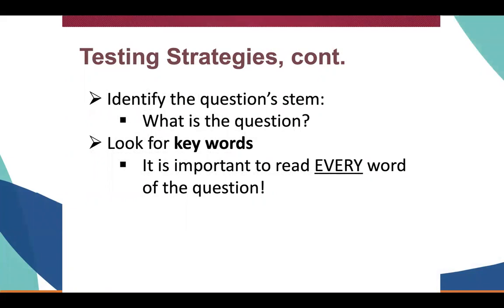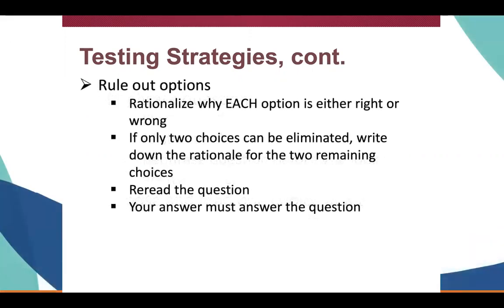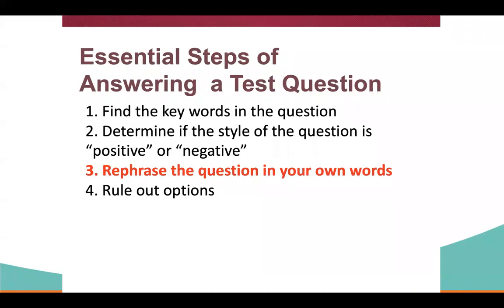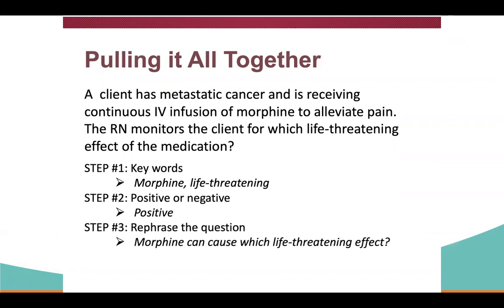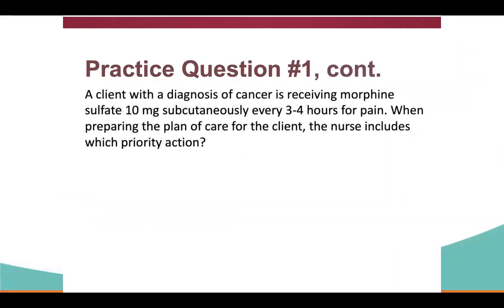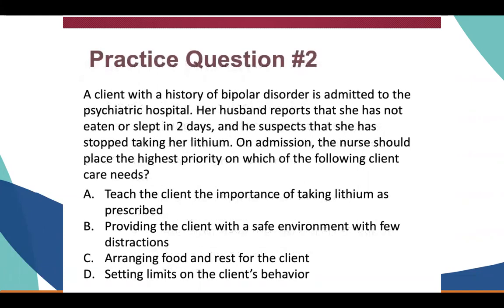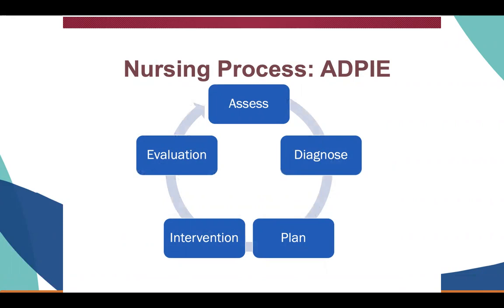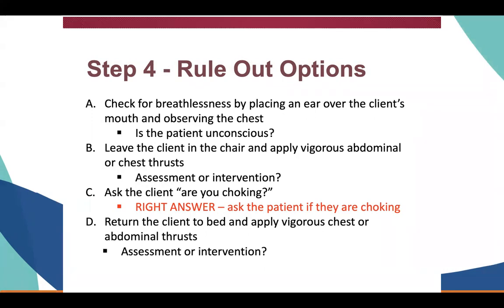Test-taking Strategies for NCLEX-style Questions